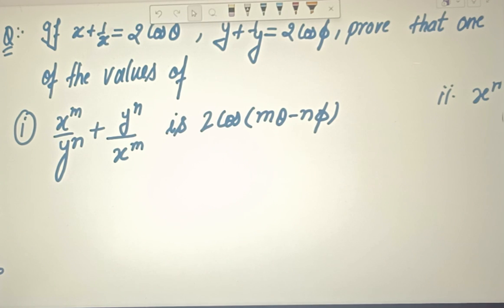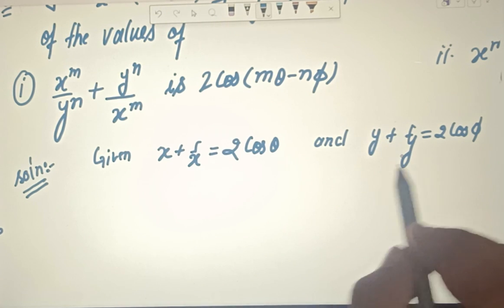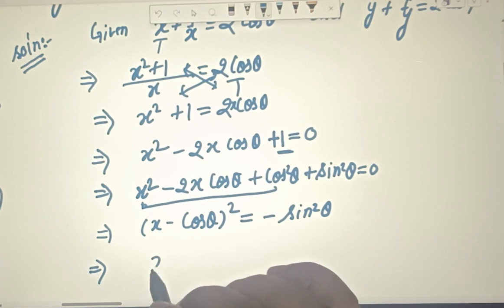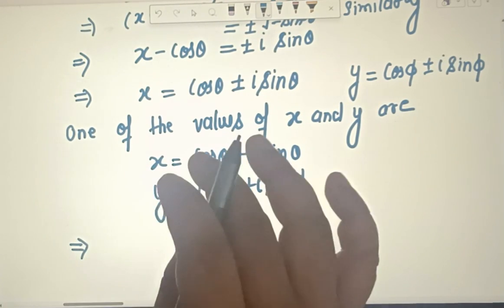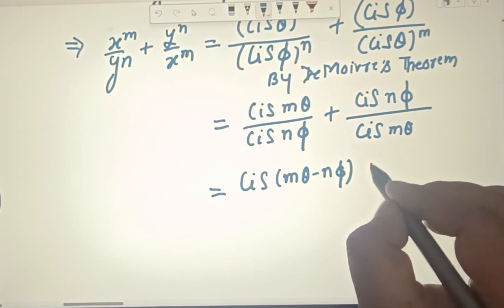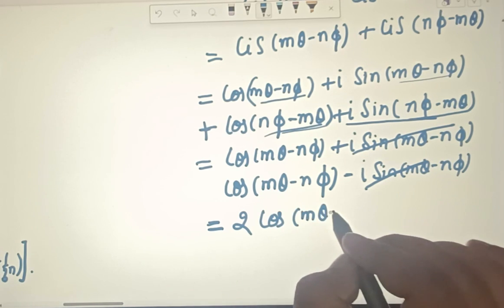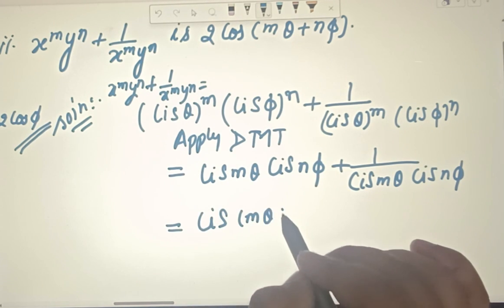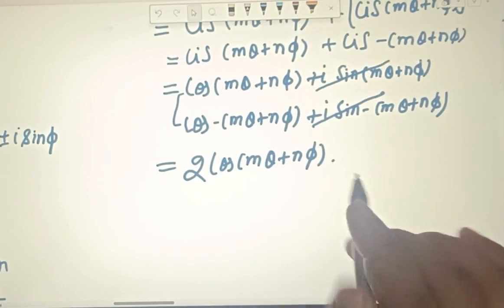DE MOIVRE'S THEOREM || IMP. EXAMPLES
In this video, De MOIVRE'S THEOREM is studied here. A number of questions are studied here in this video. This video will help the students of engineering students, students of basic sciences.